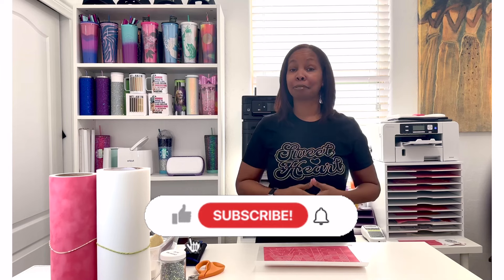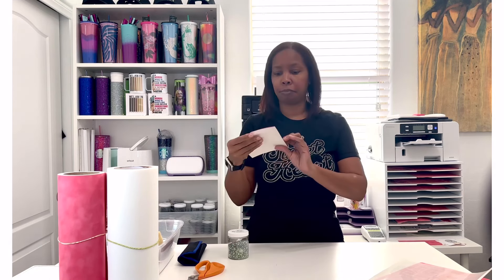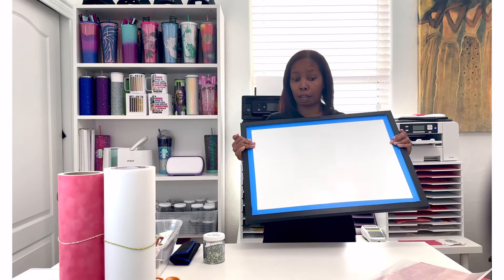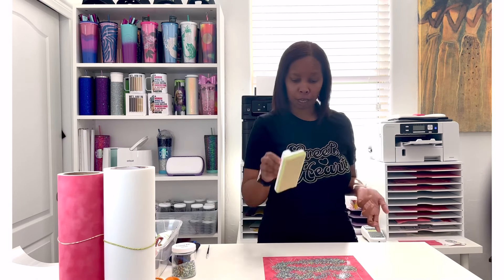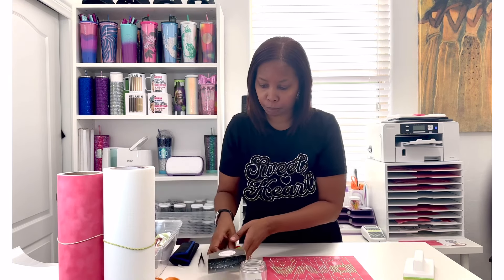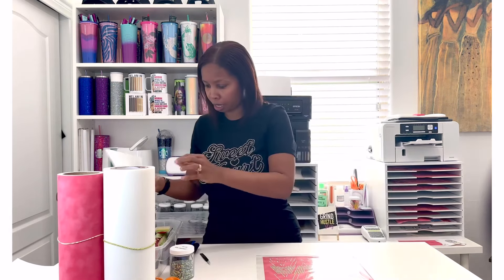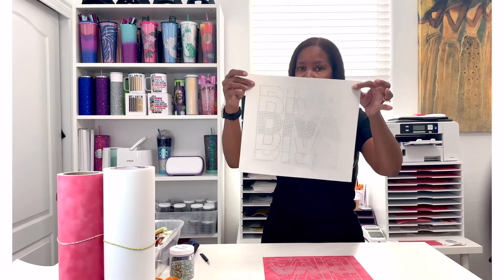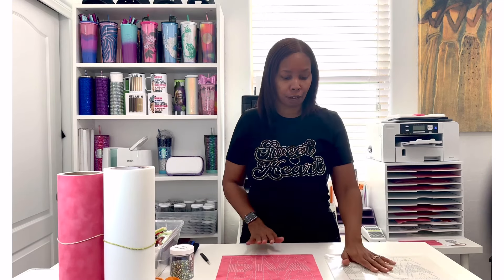So How Do You Make A Rhinestone Transfer?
Now that you’ve created a rhinestone template, what’s the next step?

Supplies Needed:
- Rhinestone Template
- Hotfix Tape
- Hotfix Rhinestones
- Painters Brush
- Tweezers
- Flat/Smooth Table or Dry Erase Board